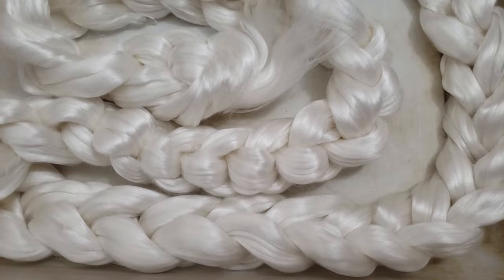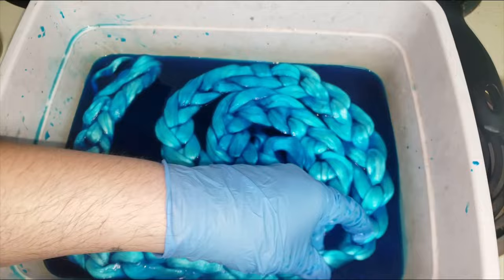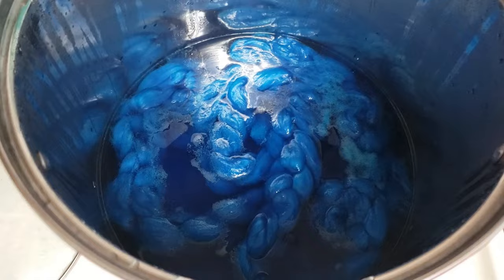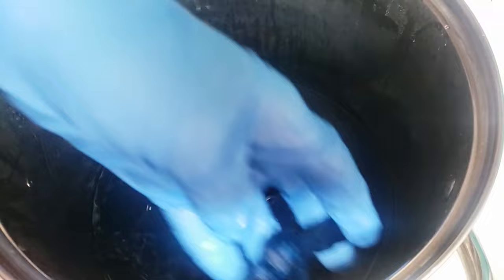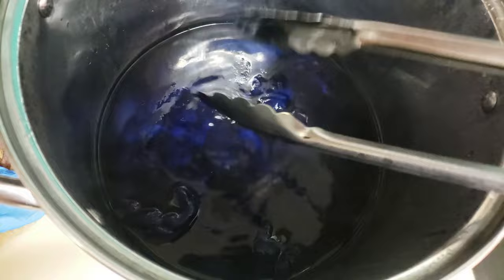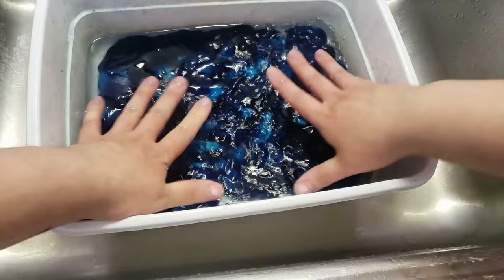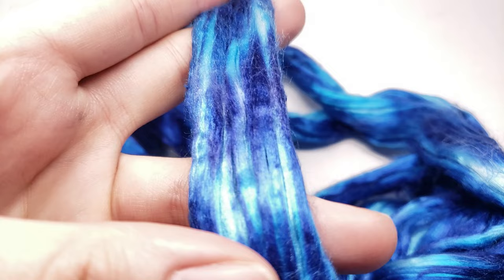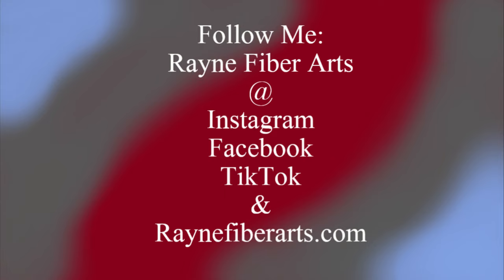Glazing Mulberry Silk Fiber & Life Update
Hey everyone, I love how easy this technique was and I hope you find it useful as well! I am so glad to be back! Thank you all so much for watching and staying subbed. I have been able to hit some milestones on here I didn't think were possible, and none of it would be without you all! I am so excited for the future of Rayne Fiber Arts! So, thank you all so much. And to all my friends that reached out to me I am so grateful for you all, you have no idea how much it means to me! I love you all and will be back next week!

x
o
x
o